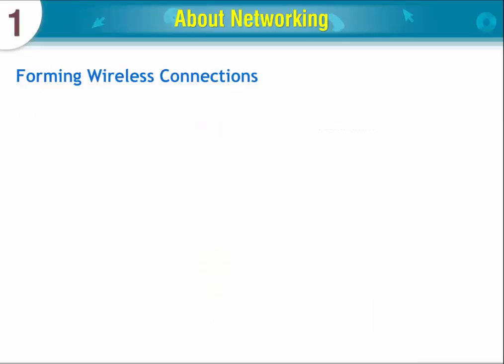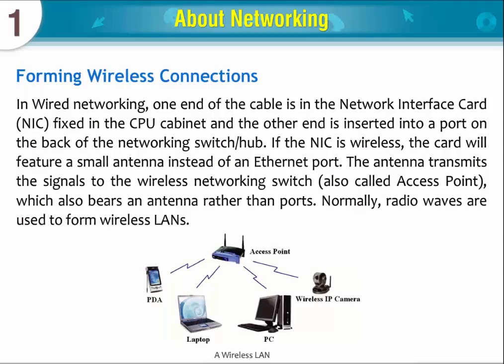Computer Lesson - Wireless LAN || Knowledge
This video we will see what is wireless lan and how it was use.The children will will get knowledge about wireless.

Copyright EVOKE KIDS ZONE